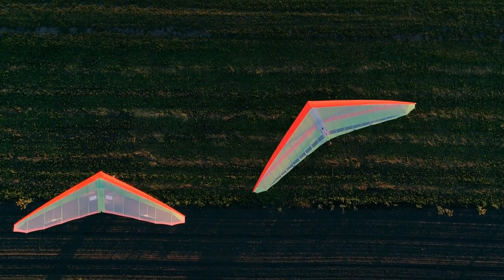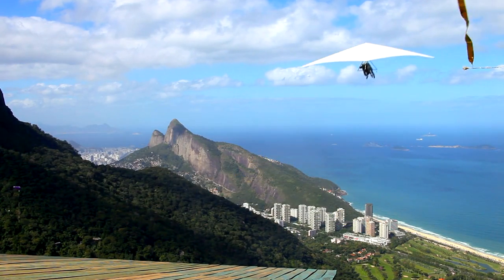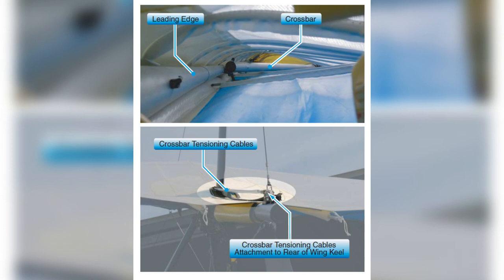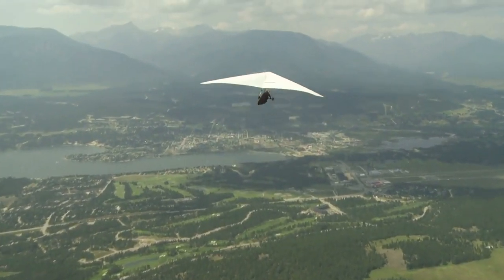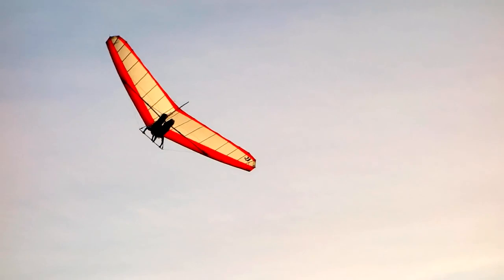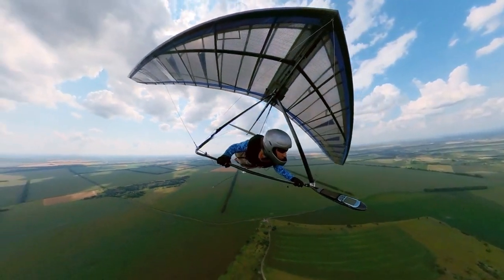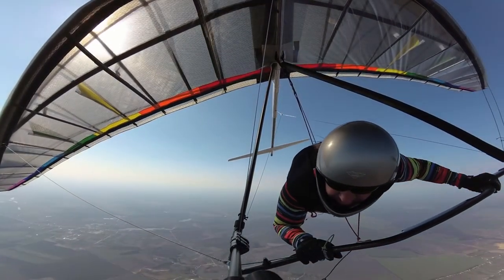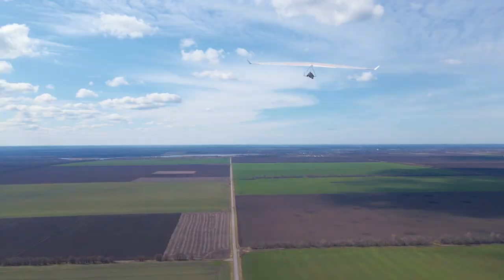Weight Shift Control: 3-1 Components and Systems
Wings Unveiled: The Engineering Symphony of Weight-Shift Control Aircraft
Embark on a captivating journey into the heart of Weight-Shift Control (WSC) aircraft, where the wings are not just structures but a symphony of engineering marvels. In this in-depth exploration, we unravel the intricate dance of wing frame components, from leading edges to struts, defining the very essence of control in WSC aviation.

The Leading Edges take center stage, flexible and strategically designed, shaping the core of the wing. The Wing Keel, like a boat's keel, anchors the structure, providing steadfast support. The Crossbar, a structural maestro, orchestrates the ballet of cables, enabling graceful folding for transport.

The Control Frame emerges as the backbone, uniting the lower wing structure with the control bar manipulated by skilled pilots. Downtubes stand in compression, control bars remain under tension, and flying wires act as puppeteer strings, dictating the wing's position with precision.

Enter the King Post, offering support for ground wires and bearing negative loads in flight—a narrative of balance and functionality. Transition to Topless Wings with Struts, a design marvel streamlining hangar accommodation, with figures guiding your imagination through the intricate web of wires and control frames.

The Sail, a bespoke component, is meticulously designed to integrate seamlessly with the wing frame. Modern sail design techniques, curved leading edges, and advanced materials contribute to high efficiency, ensuring a marriage of form and function.

The description delves into sail construction, featuring stiff preformed battens, polyester materials, and strategic pockets for hardware attachments. Figures guide you through the visual tales of strutted wings, folded for storage, embodying the elegance of WSC aircraft design.

In the realm of flight, the sail becomes a canvas, a bespoke piece harmonizing with the wing frame's ballet. The symphony of engineering behind WSC wings is not just technicalities; it's the poetry of flight, an exploration of form, function, and the artistry that takes to the skies.